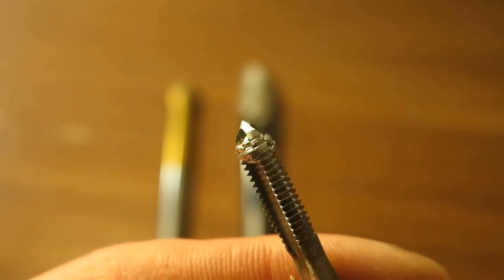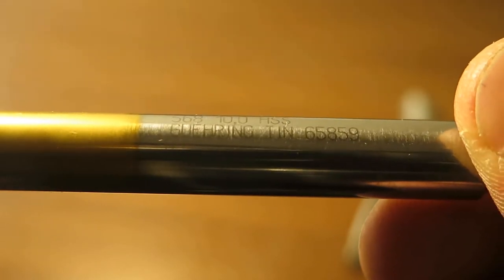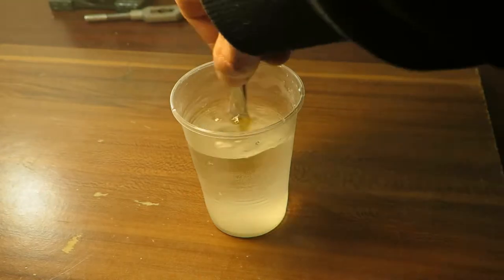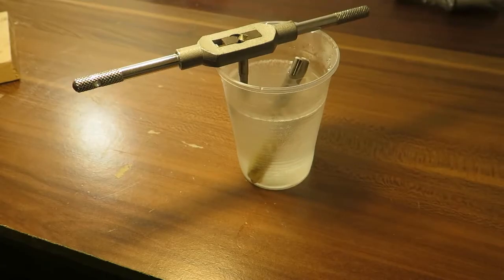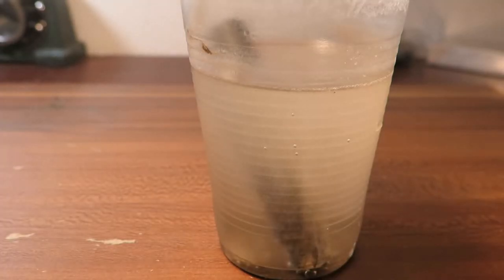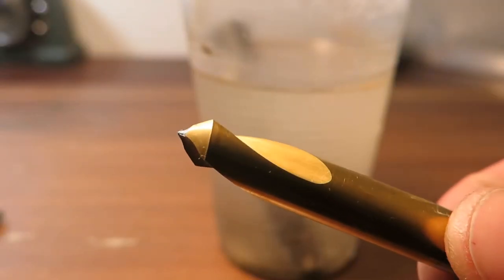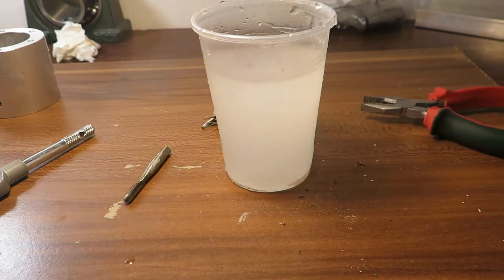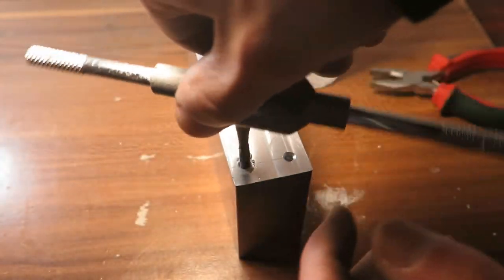Dealing with aluminium gumming up tools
Using sodium hydroxide to clean tools and prevent "gumming up" by aluminium